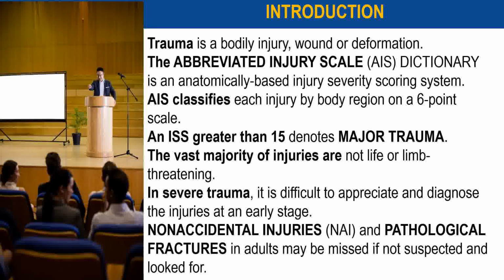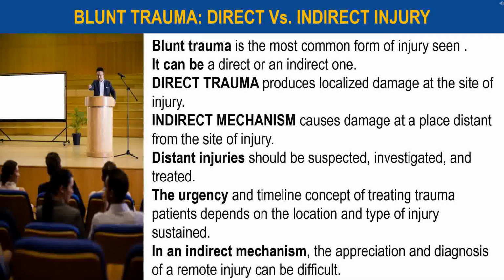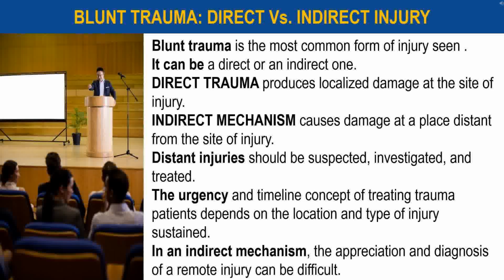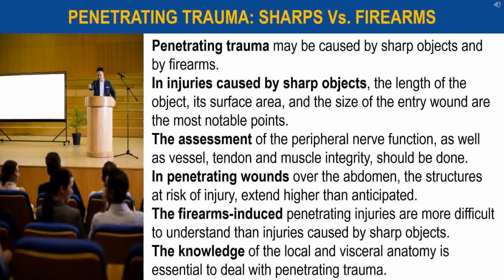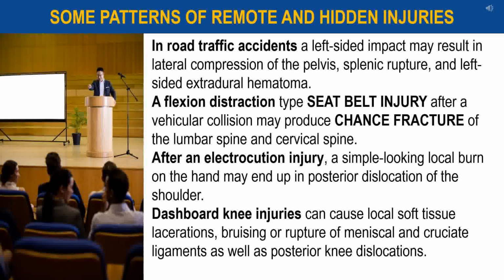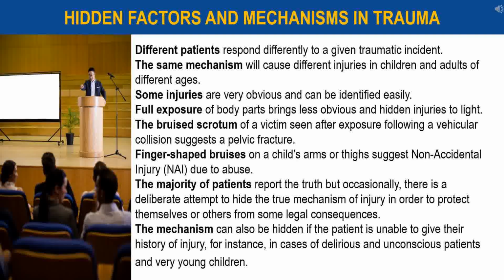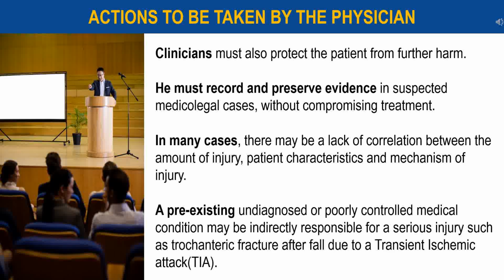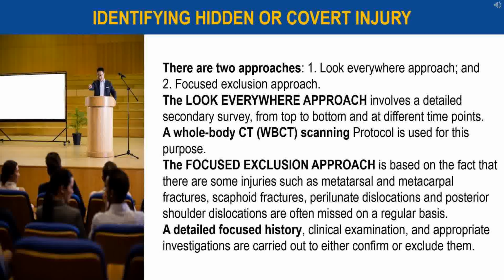Rapid Trauma Evaluation and Early Survey|DrRajiv lectures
Rapid Trauma Evaluation and Early Survey|MBBS,NExT,NEET-PG,UPSC| DrRajiv lectures
Hello there! My name is Dr. Rajiv.
Welcome, to my EDUCATION channel: "YouTube Surgery & Orthopedic EDUCATION".
We shall today discuss the RAPID ASSESSMENT of a Trauma patient.

Timestamps:
0:00-Intro video
Chapters
0:58-Introduction
2:25-Initial Assessment of a Trauma Patient
3:26-Blunt Trauma: Direct vs. Indirect Injury
5:37-Penetrating trauma: Sharps vs. Firearms
7:34-Some Patterns of Remote and Hidden Injuries
9:01-Hidden Factors and Mechanisms in Trauma
11:59-Actions to be Taken by the Physician
13:36-Identifying Hidden or Covert Injury
14:48-SUMMARY
15:05-Quiz Time

Rapid Trauma Evaluation,
DrRajiv lectures,
trauma patient assessment,
mechanisms in trauma, non accidental
Injury,
NAI,
identifying hidden injury,
look everywhere approach,
focused exclusion approach,
blunt trauma,
dashboard injury,
penetrating trauma,
hidden injuries,
seat belt injury,
chance fracture,
syndrome of knee trauma,
mechanism + patient = injury,
Youtubeeducationsurgeryortho,
trauma emergency management,
Abbreviated Injury Scale Dictionary,
emergency trauma management,
trauma assessment,
primary survey of trauma ,
emergency trauma care,
MBBS lectures,
NExT lectures,
NEET PG entrance lectures